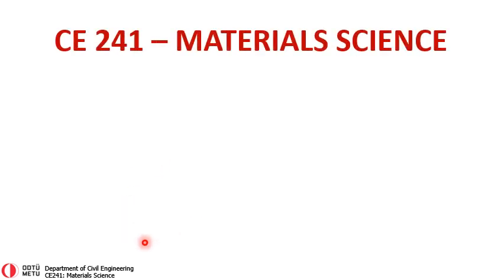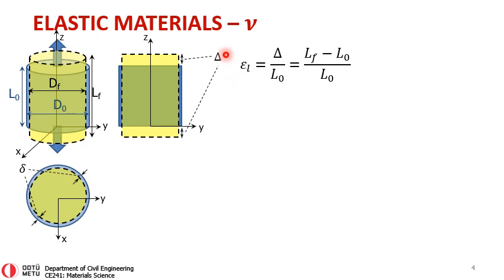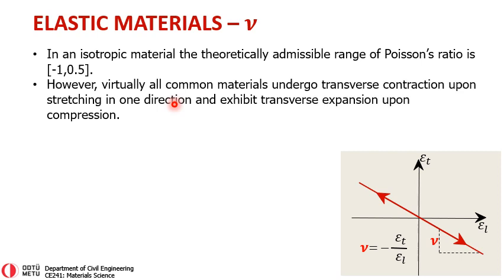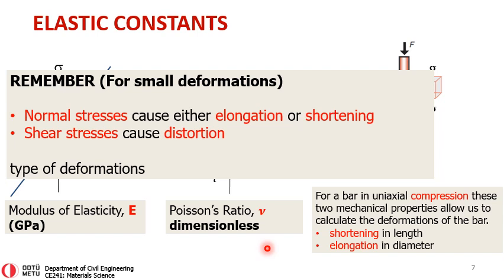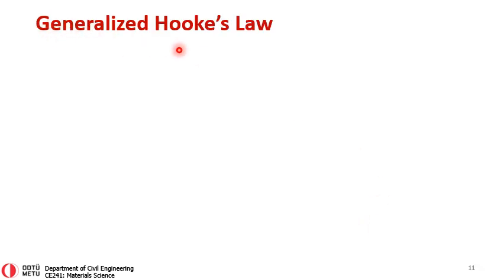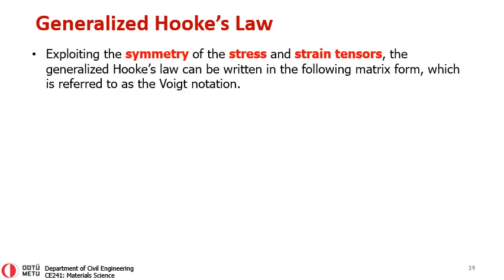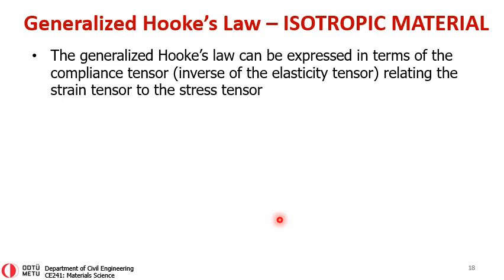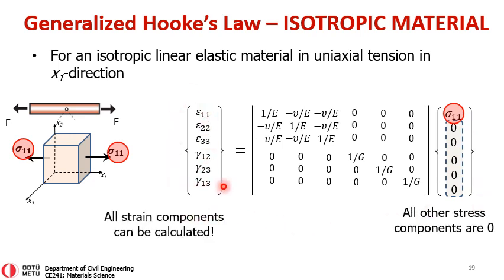Lecture 7 Mechanical Properties of Materials (b)